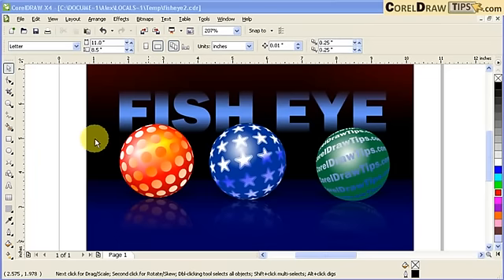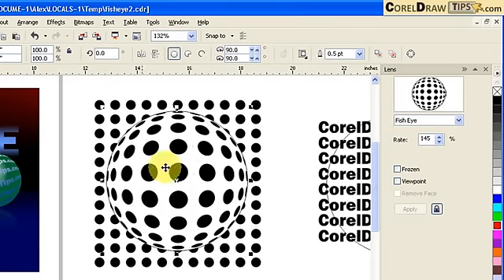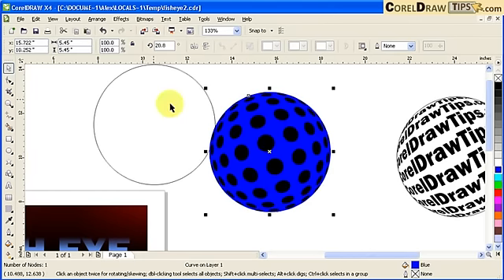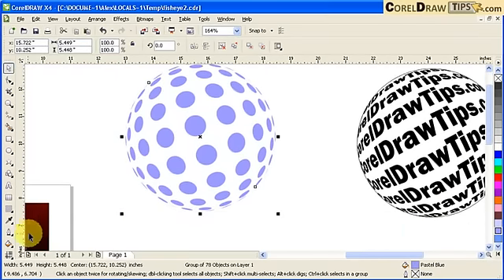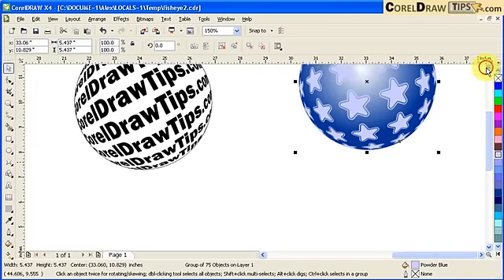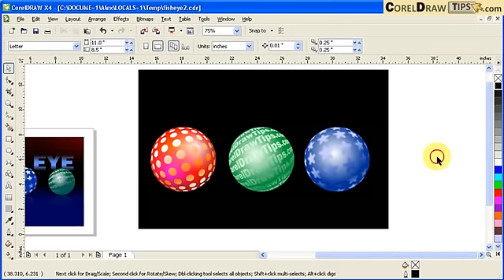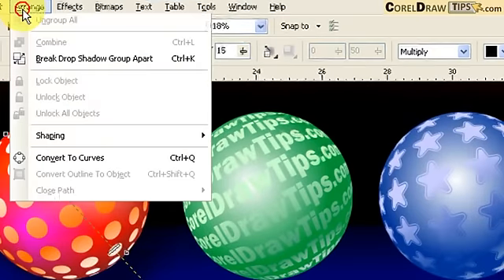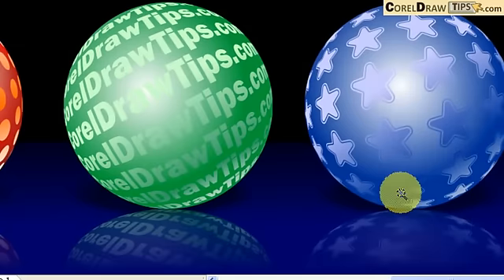CorelDraw Fish Eye Lens Tutorial: Create Fancy Ball Designs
This tutorial will show you how to use the fish eye lens effect. You can create a fancy ball with embedded patterns. It is a very cool effect and very easy to use. Have fun with this tutorial and experiment with your own design.